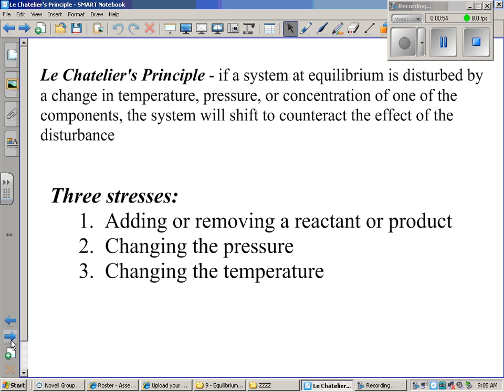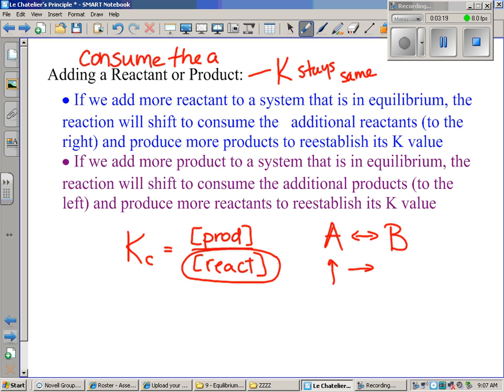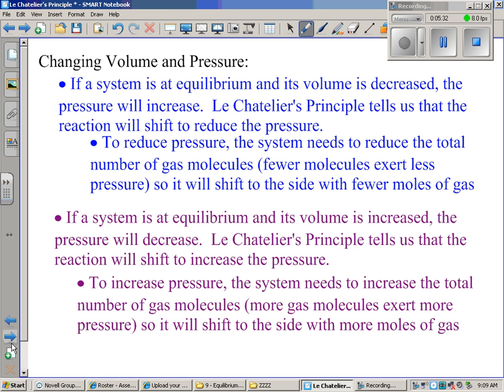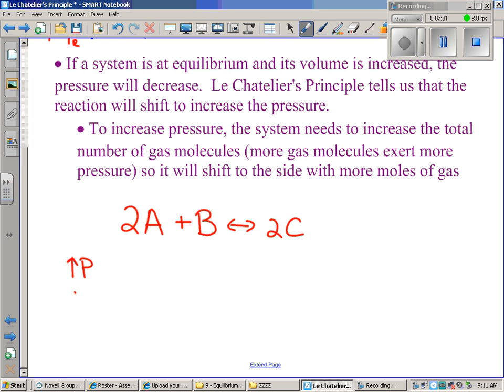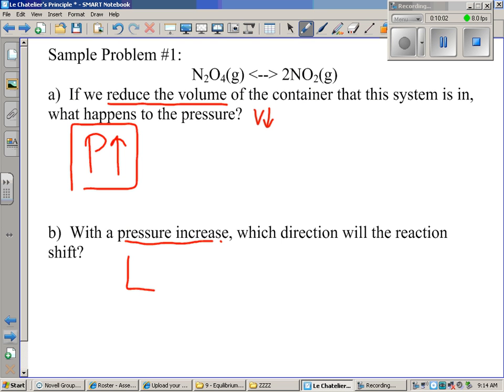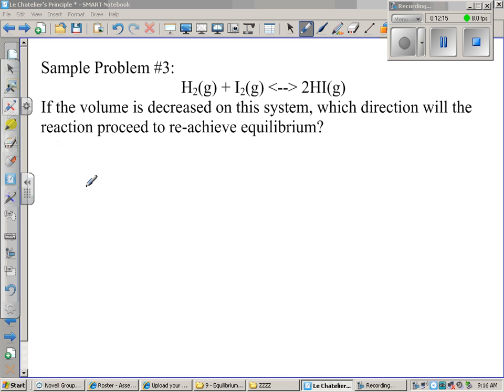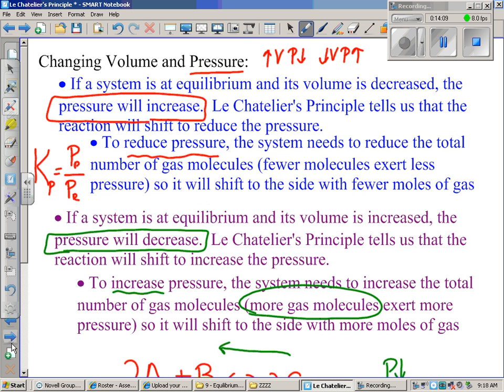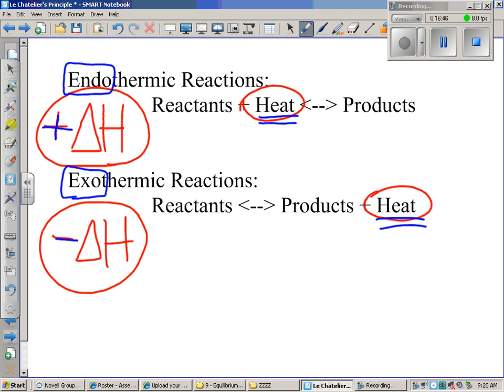Le Chat Intro AP Chem